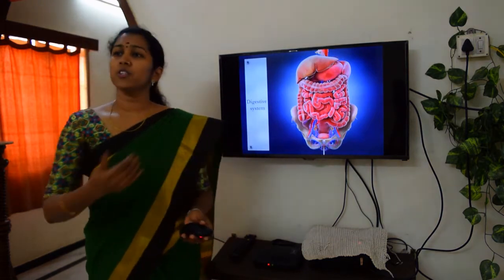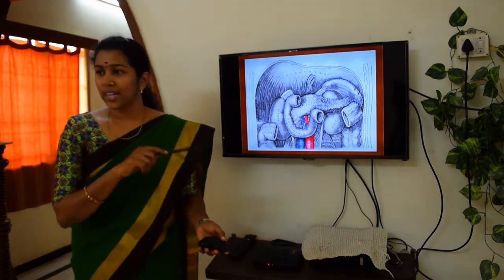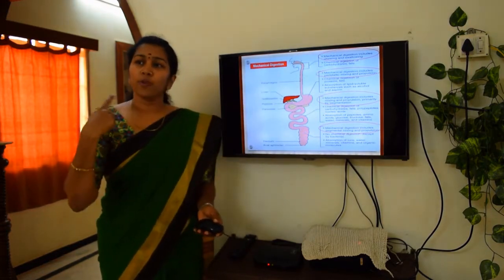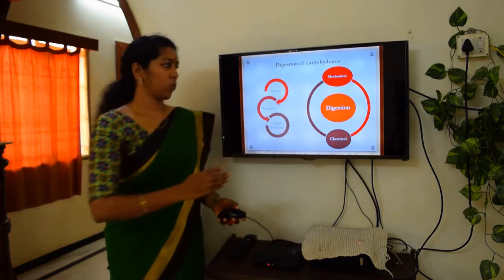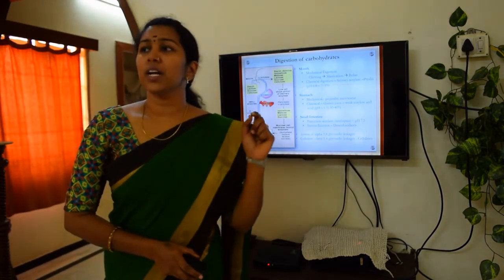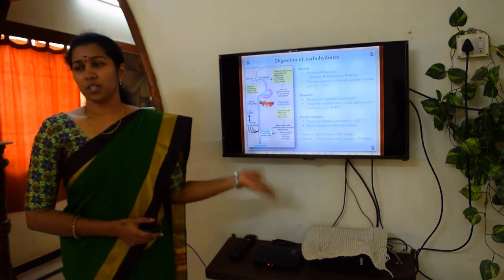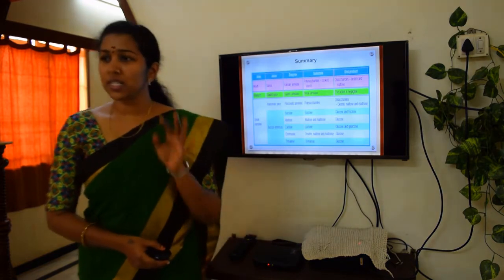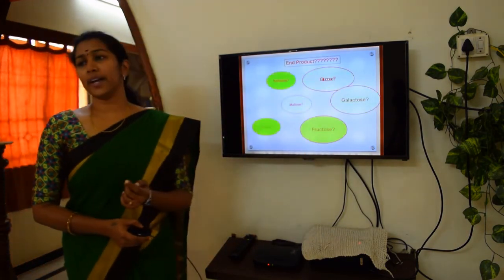Digestion of Carbohydrates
Learn the basic concepts involved in the digestion of carbohydrates in the human body
Facilitator
Dr. Sindhu S.
Assistant Professor
Department of Food Processing Technology
PSG College of Arts and Science
Coimbatore